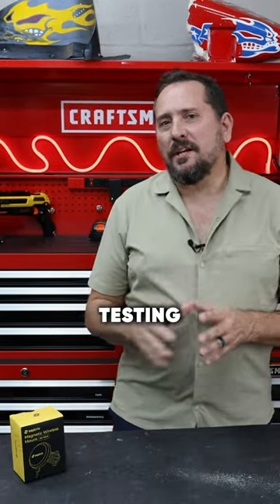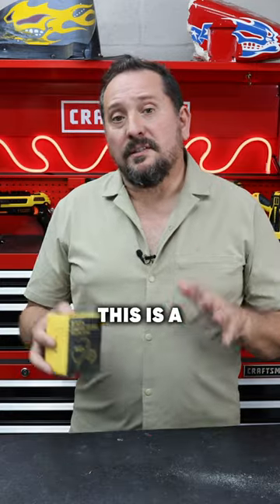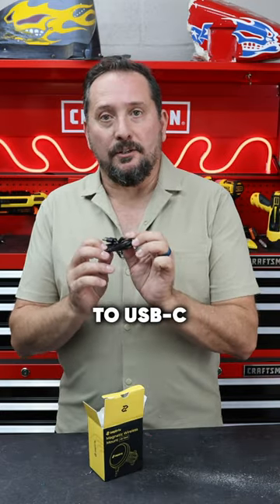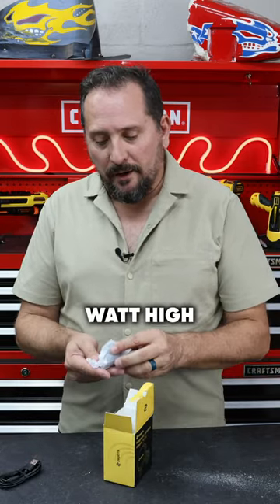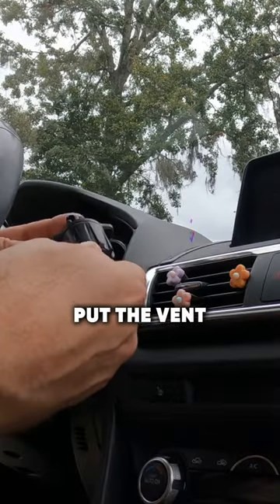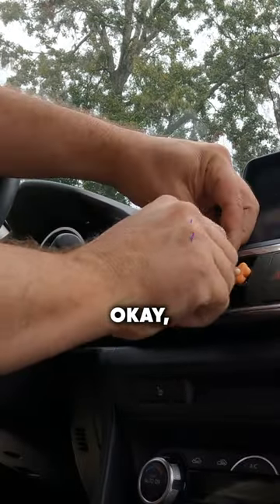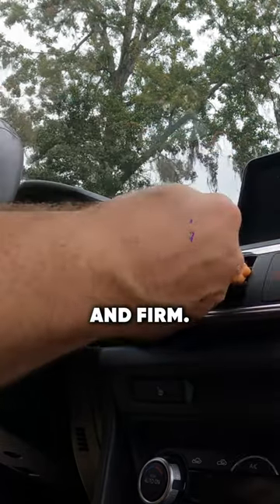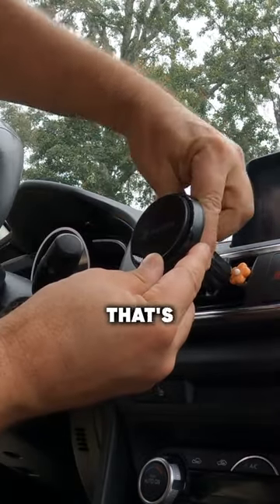Zeptrix Magnetic Wireless Mount Air Vent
You're also helping us create more awesome content for you commissionsearned. Click now and let's take your experience to the next level! (Amazon)